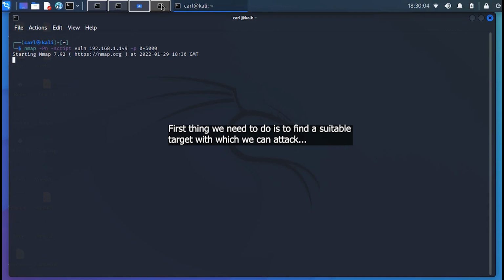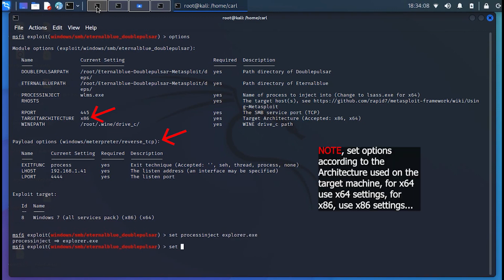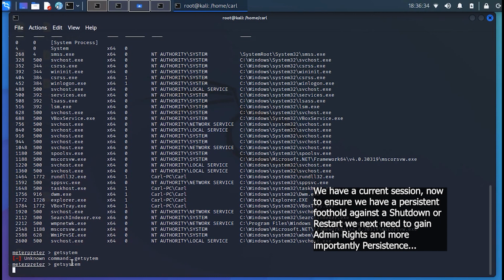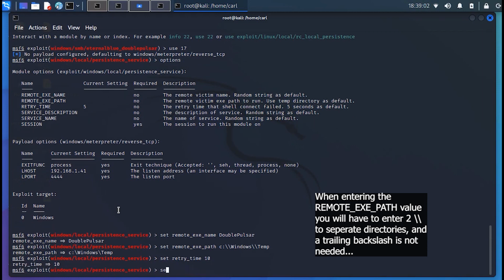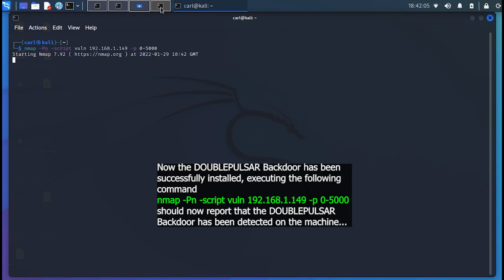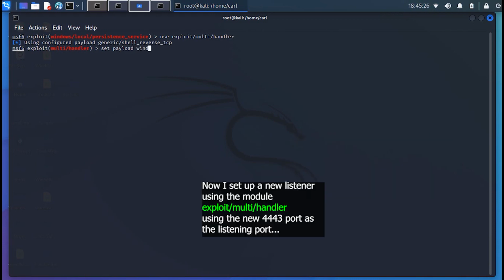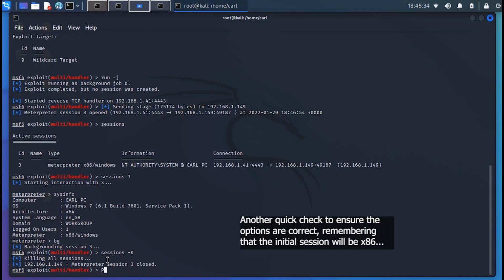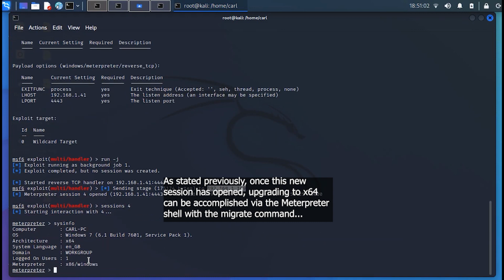Illustrating the process of the DOUBLEPULSAR ATTACK on a Windows 7 SP1, Build 7601 PC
Hello and Welcome to ScamBaiter Central, In today's video I present a Tutorial on how to attack a Vulnerable Windows 7 SP1 Build 7601 PC using Kali Linux and Metasploit Framework, The attack in question is the DoublePulsar Attack which is a part of the EternalBlue family of exploits, I show the commands required to retrieve the necessary Information needed to carry out this attack and also show you how to gain Administrator Rights, upgrade to a 64 Bit Process and how to grant persistence which will allow a permanent foot hold on the affected machine.